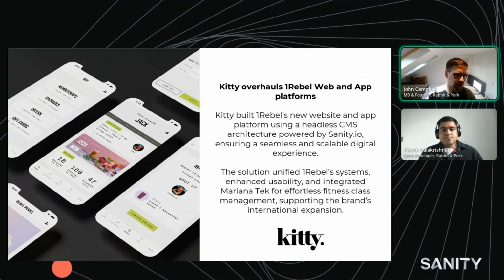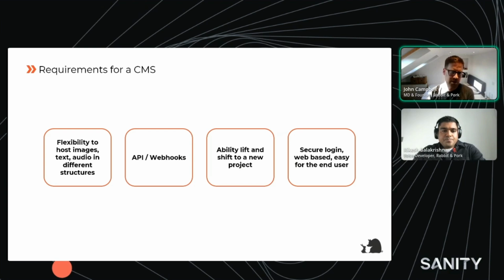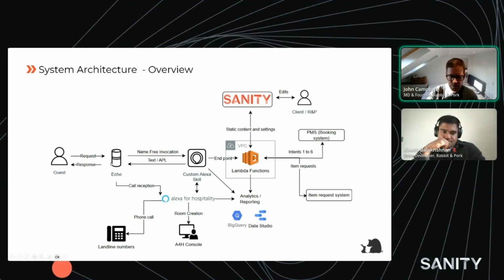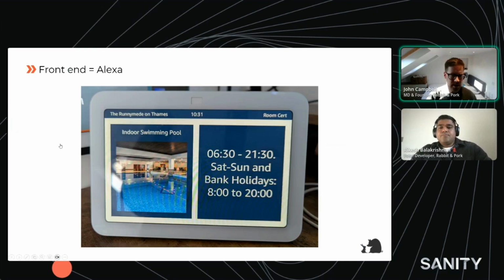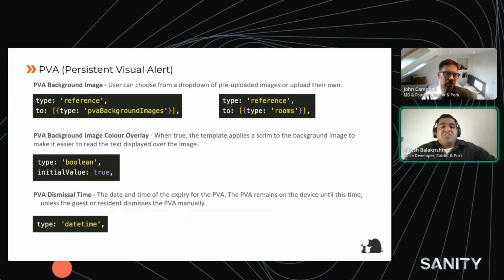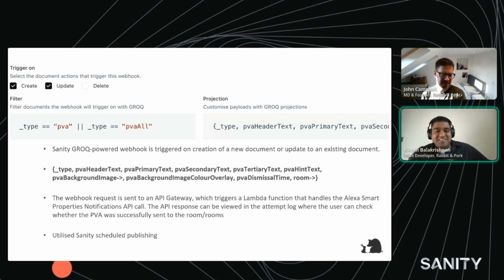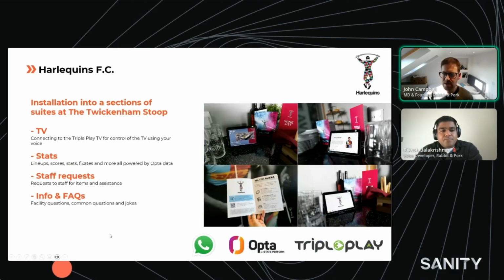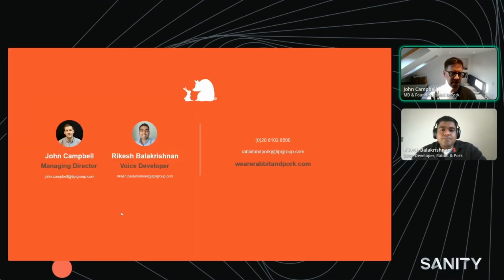Sanity and Alexa Smart Properties with John Campbell and Rikesh Balakrishnan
John Campbell (MD & Founder) and Rikesh Balakrishnan (Voice Developer) from Rabbit & Pork showcased how Sanity is powering voice experiences on Alexa Smart Properties for hotels, enabling real-time updates on amenities, dining, personalized recommendations, and guest messaging.